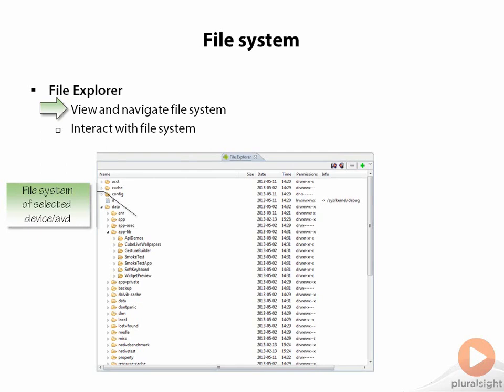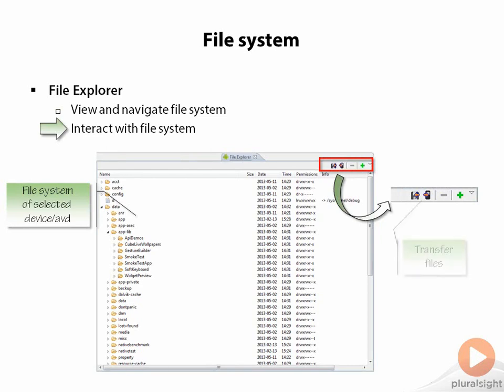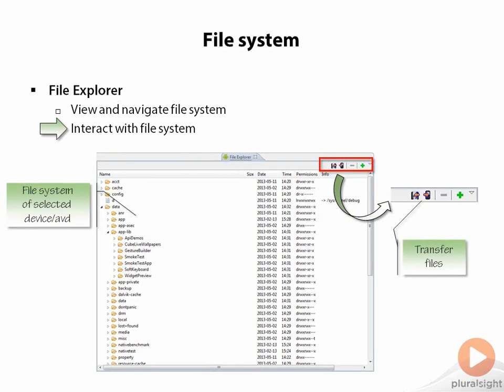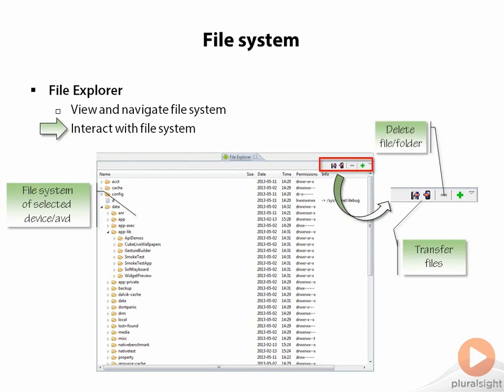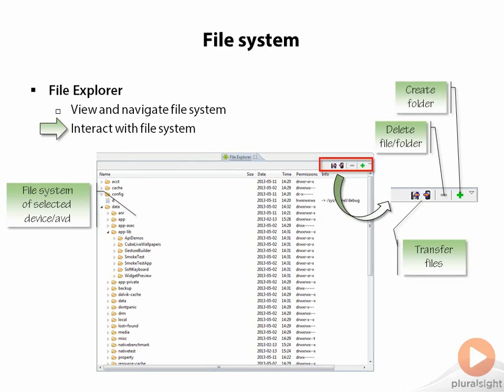04.Dalvik Debug Monitor Server (DDMS) 06 File system